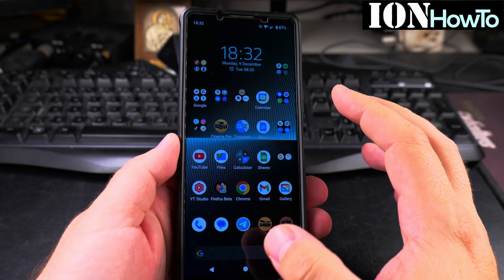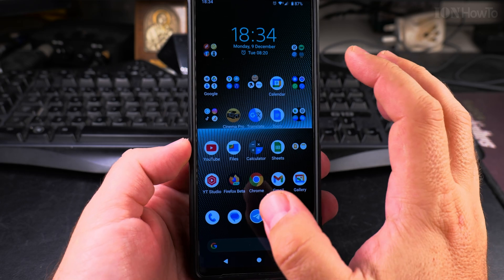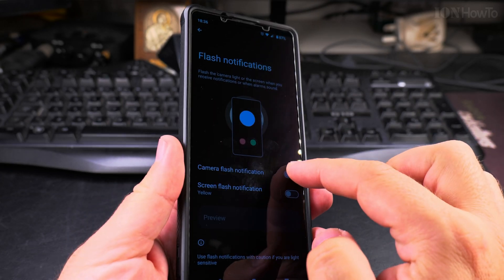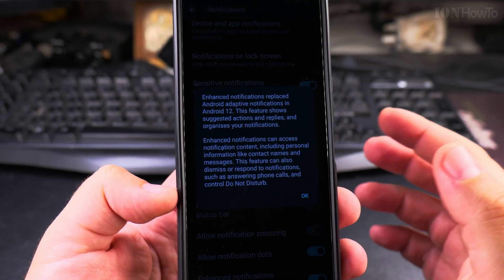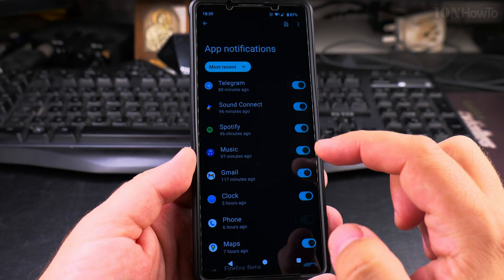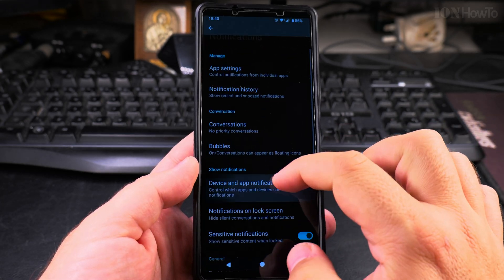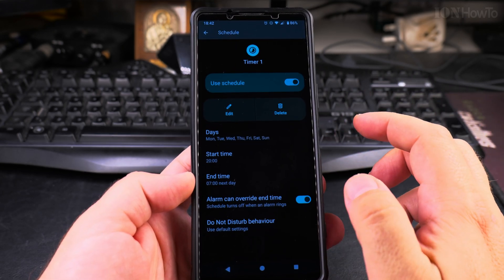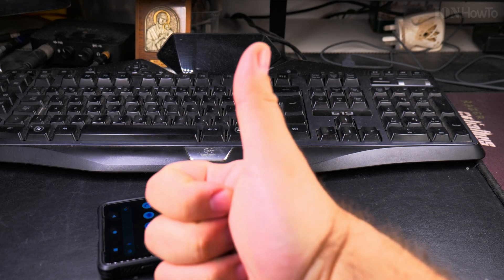How to Disable Notifications on Android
Disable Notifications on Android Using Do Not Disturb and Individual App Notification Settings.

How to disable notifications on Android. How to use Do Not Disturb on Android and control notification settings for individual apps on Android devices.

In this video, I'm going to show you how to disable notifications on your Android phone or tablet using the Do Not Disturb feature and by adjusting the notification settings for individual apps. Whether you need some quiet time without interruptions or want to manage notifications for specific apps, I'll guide you through the steps to take control of your notifications.

How to use the Do Not Disturb feature to silence all notifications. Open the "Settings" app on your Android device and tap on "Sound" or "Sound & vibration," depending on your device. Then, select "Do Not Disturb." Here, you can schedule Do Not Disturb to turn on and off at specific times, ensuring you have uninterrupted time during meetings, sleep, or other activities. You can also customize which notifications are allowed during Do Not Disturb, such as alarms or important contacts.

How to manually disable notifications for individual apps. Go back to the "Settings" app and tap on "Apps & notifications" or simply "Apps." Select the app for which you want to disable notifications. Tap on "Notifications" and toggle off the switch to stop receiving notifications from that app. You can also customize notification settings by choosing which types of alerts you want to receive, such as sound, vibration, or silent notifications.

These steps might vary slightly depending on your specific Android model and version.

By the end of this video, you'll know how to effectively manage your notifications using both the Do Not Disturb feature and individual app settings, making your Android experience more peaceful and tailored to your needs.

Any questions?